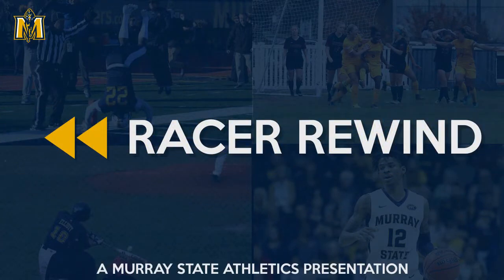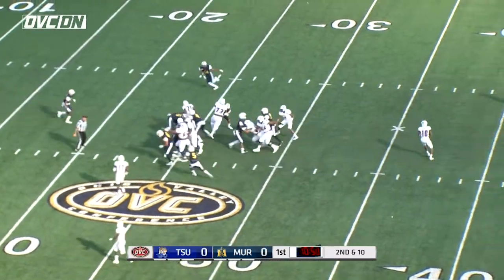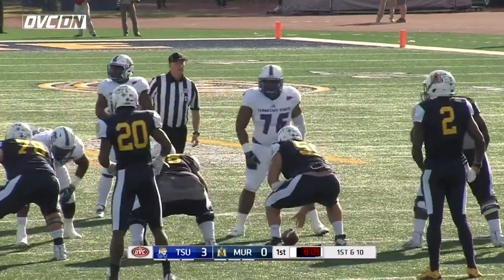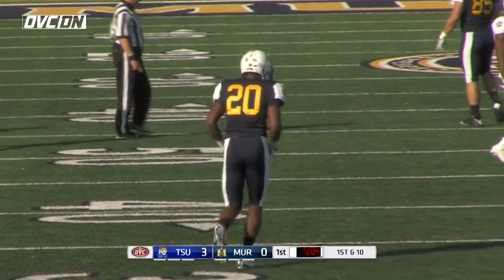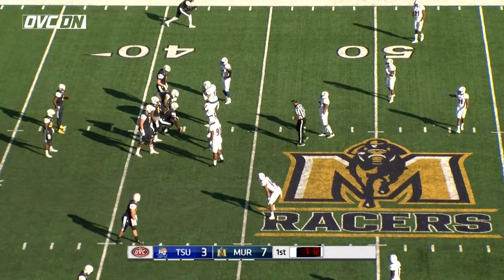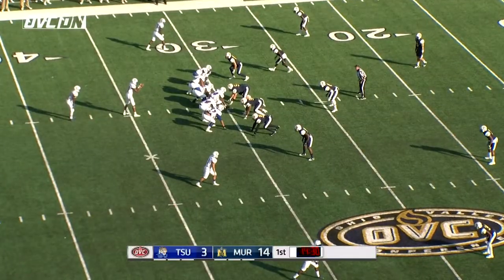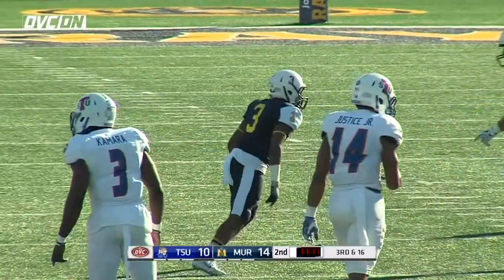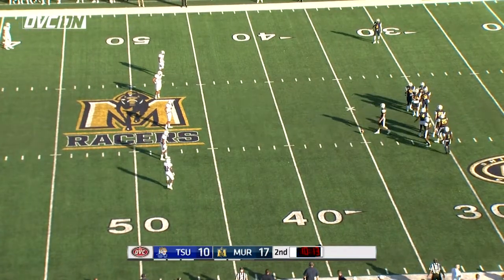Racer Rewind | Murray State Football vs TSU | 10-29-16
Saturday's RacerRewind⏪🏇 features Murray State football's 🏈 win over Tennessee State from 2016. TSU was ranked 2️⃣5️⃣ in the nation heading into the Homecoming game at Roy Stewart Stadium.🏟

📺Join us Saturday at 7 p.m. to watch it all again!🍿